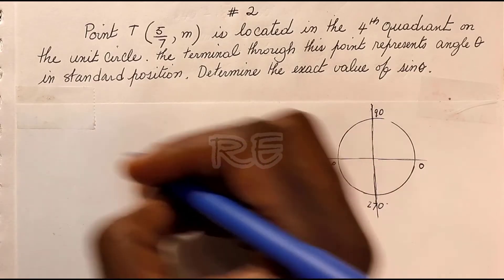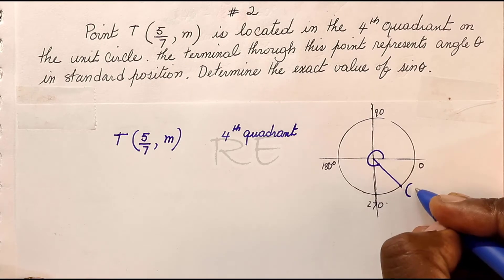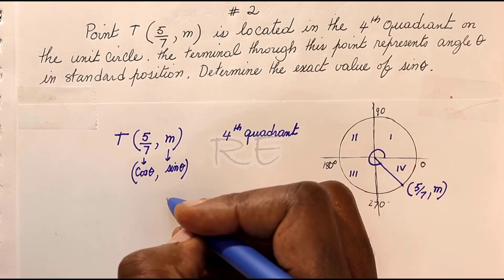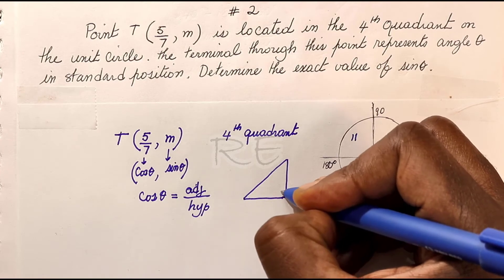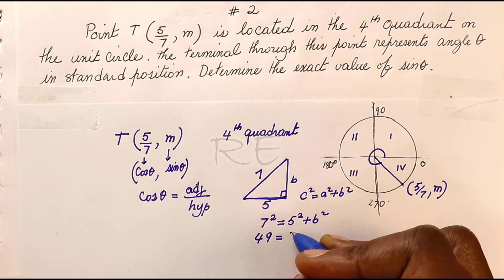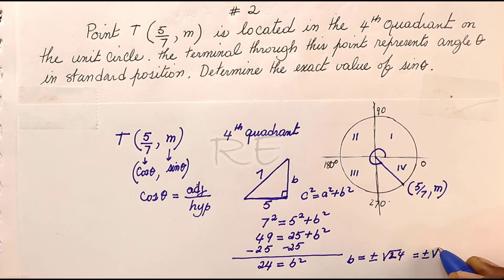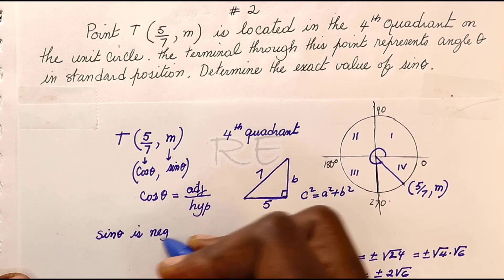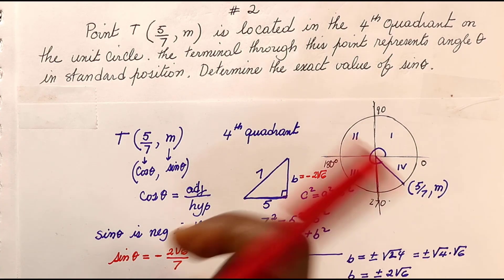Locate t (5/7, m ) a 4th Quadrant pt - Math 10 Lesson 4 Unit Circle Video 5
Point t (5/7, m) is located in the 4th quadrant on the unit circle. Unit Circle.